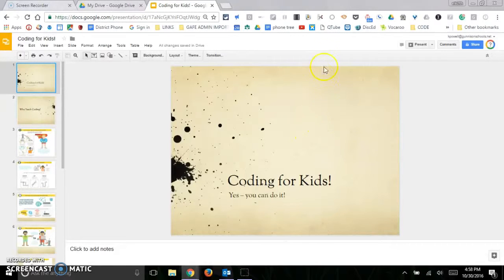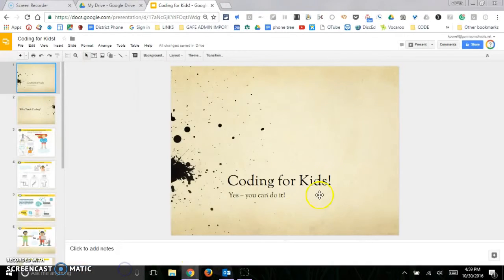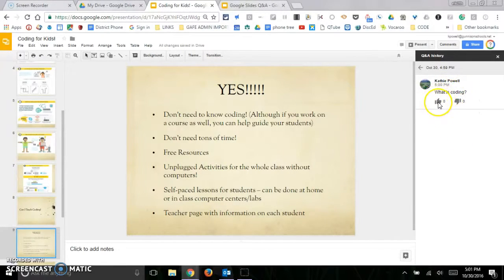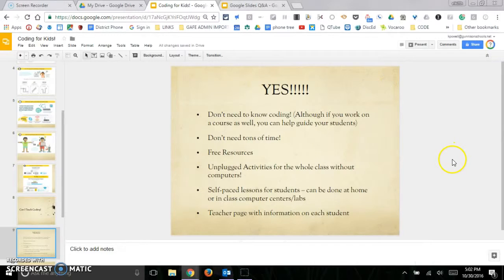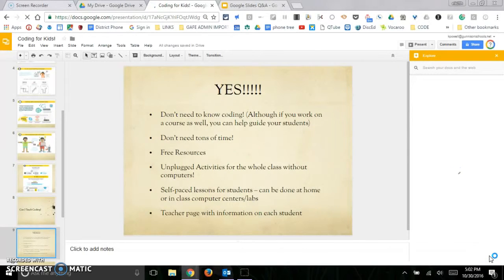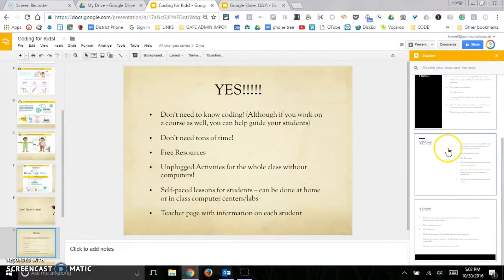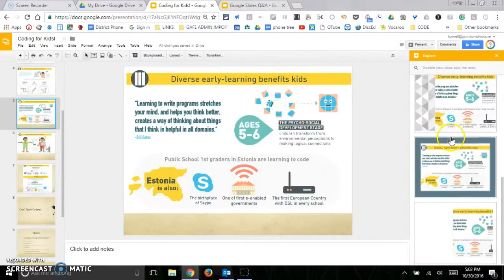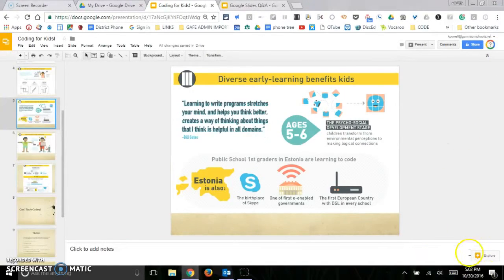Q & A and Explore in Google Slides